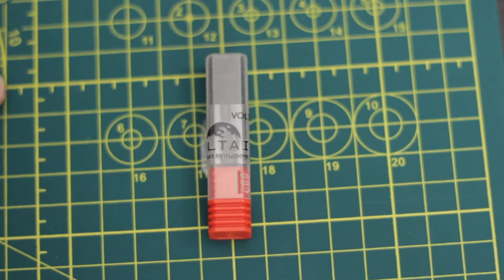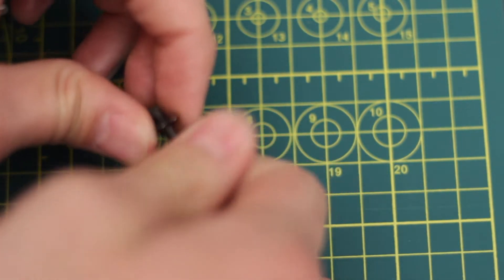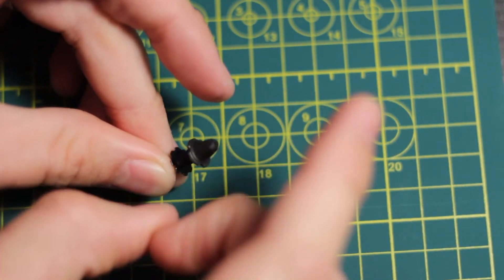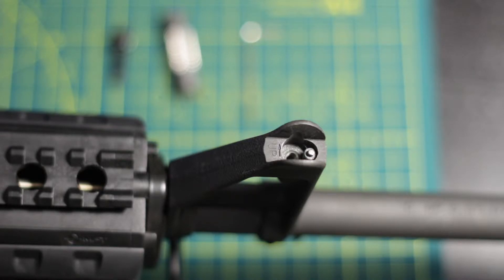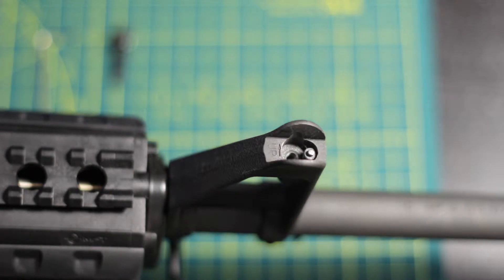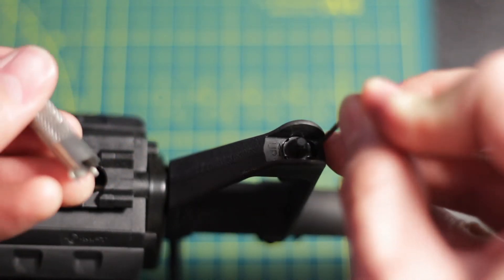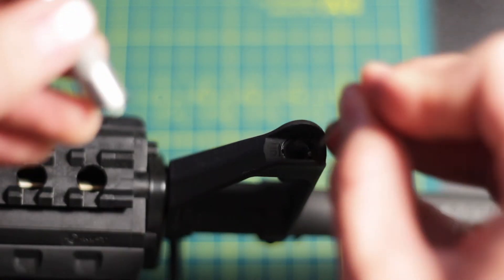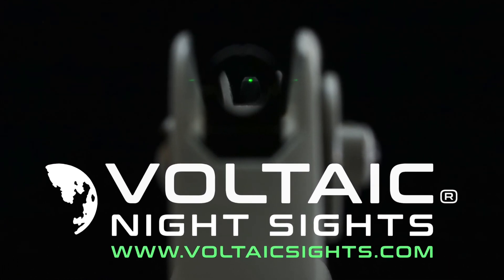Voltaic Night Sight Assembly and Installation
Here's how you properly assemble and install a Voltaic Night Sight! Please watch our introduction and tritium comparison video to learn more!